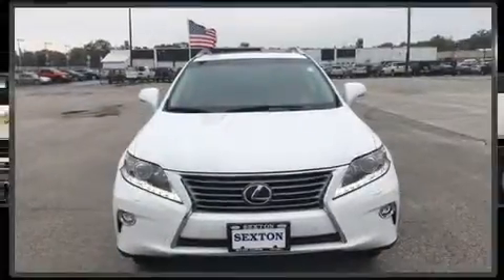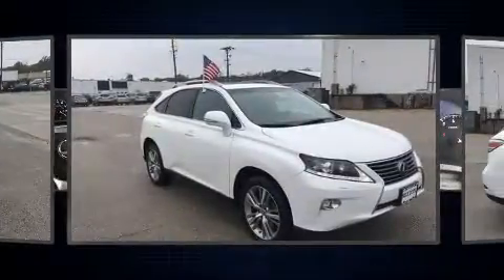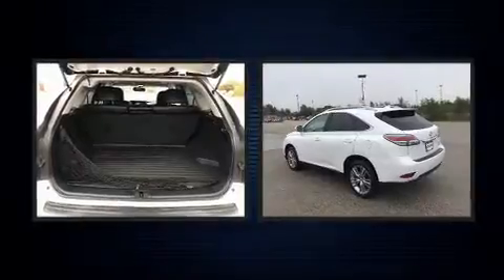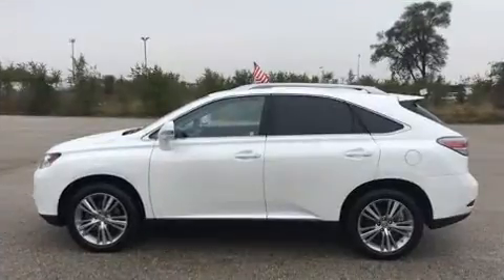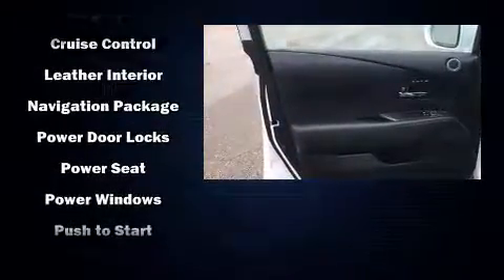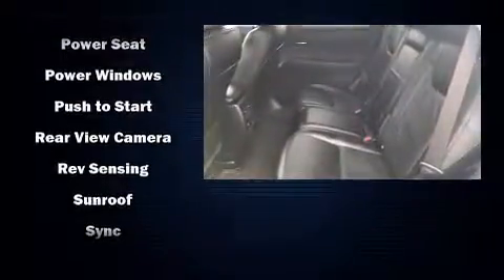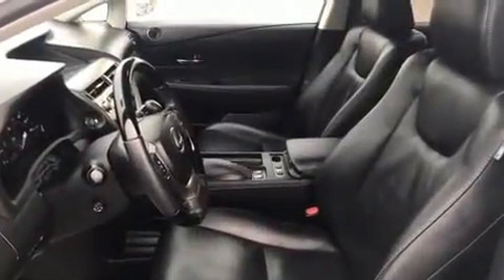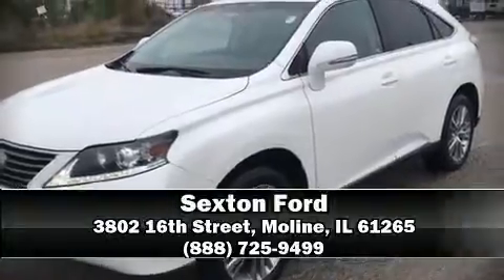2015 Lexus RX 350 Luxery in Moline, IL 61265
Sexton Ford
3802 16th Street

Come test drive this 2015 Lexus RX 350. It features an automatic transmission, all-wheel drive, and a 3.5 liter 6 cylinder engine. Lexus prioritized comfort and style by including: front and rear reading lights, 1-touch window functionality, tilt and telescoping steering wheel, turn signal indicator mirrors, a power liftgate, rear wipers, and a split folding rear seat. Lexus ensures the safety and security of its passengers with equipment such as: dual front impact airbags, front side impact airbags, traction control, anti-whiplash front head restraints, a security system, an emergency communication system, and 4 wheel disc brakes with ABS. Brake assist technology provides extra pressure when applying the brakes. Our sales staff will help you find the vehicle that you've been searching for. We'd be happy to answer any questions that you may have. Please don't hesitate to give us a call.